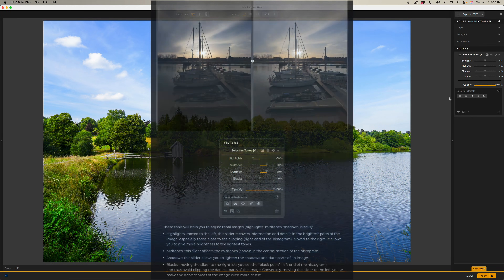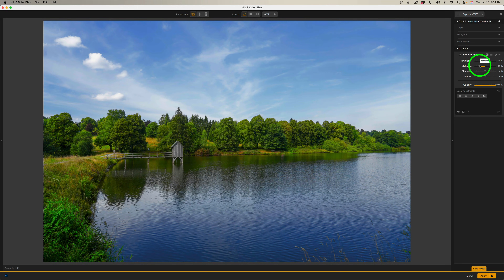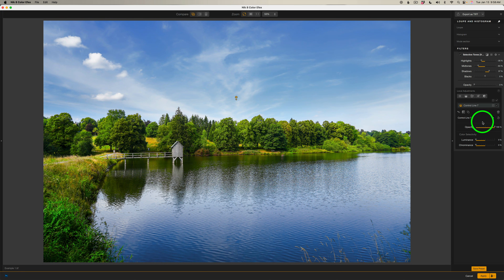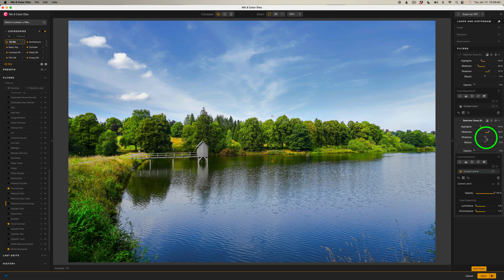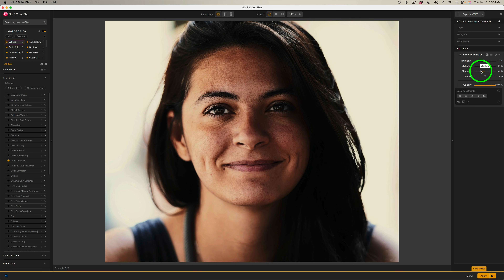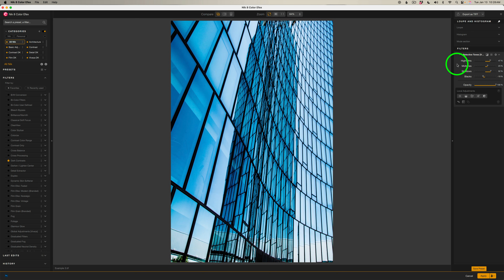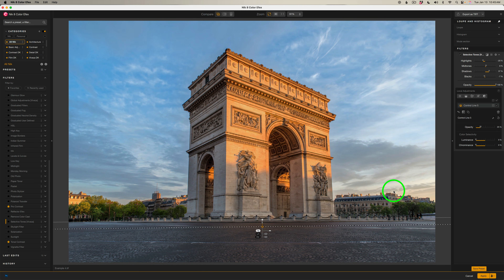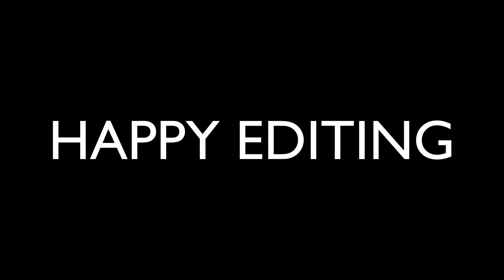Selective Tones (Viveza) in Nik 8 Color Efex | Target Highlights, MidTones, Shadows and Blacks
In today’s tutorial, we’re continuing our journey through the filters in Nik 8 Color Efex, and we’re taking a close look at Selective Tone (Viveza). This is one of the best filters for natural-looking tonal control because it lets you target specific tonal ranges—highlights, midtones, shadows, and blacks—without flattening the whole image or overcooking contrast.

I’ll show you how Selective Tone works, what the main adjustments do, and then we’ll apply it to multiple examples so you can see the before-and-after results clearly. You’ll learn how to:
 • Pull back bright highlights while keeping the image natural
 • Open up shadows and deepen blacks without losing detail
 • Add midtone depth and shape light more precisely
 • Use Selective Tone early in your workflow before creative filters